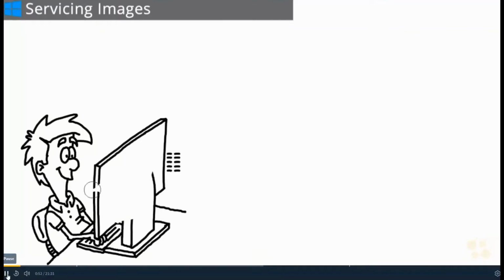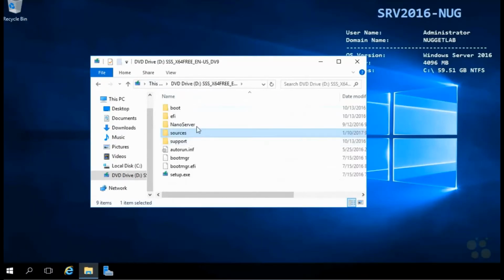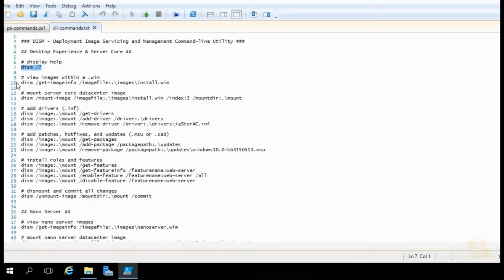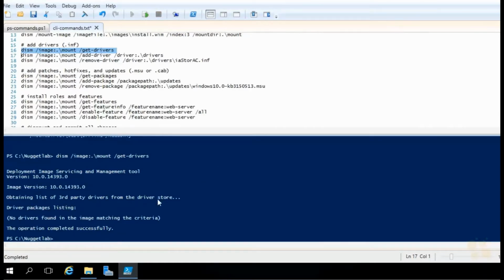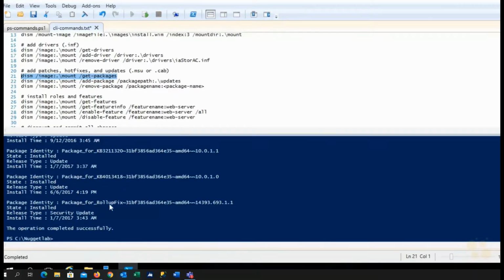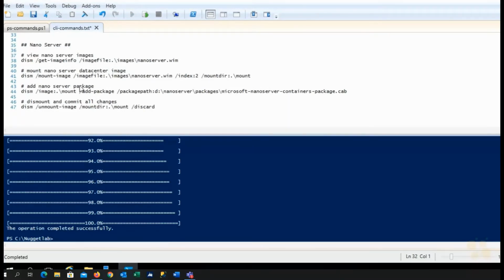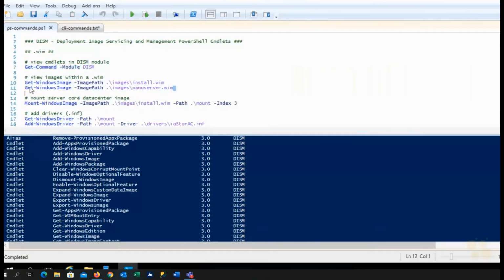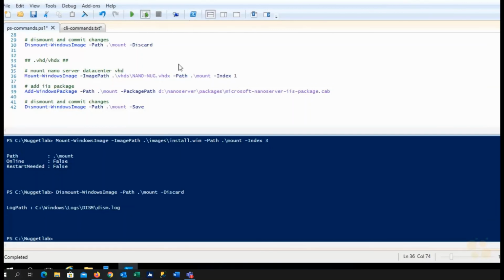Manage and Maintain Images Windows Server 2016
Manage and Maintain .wim Images for Windows Server